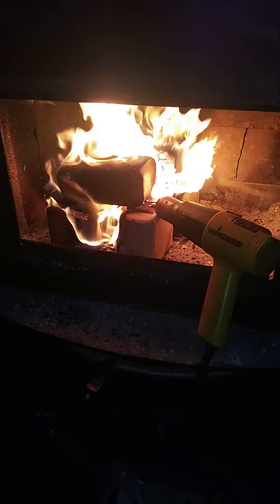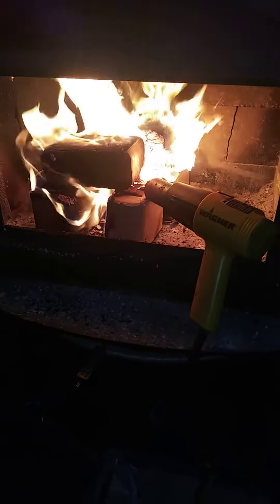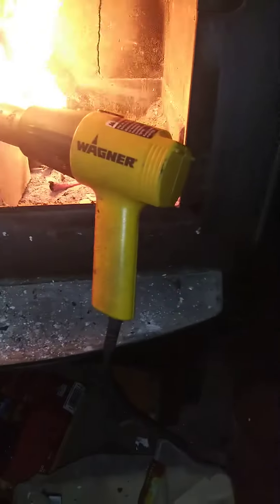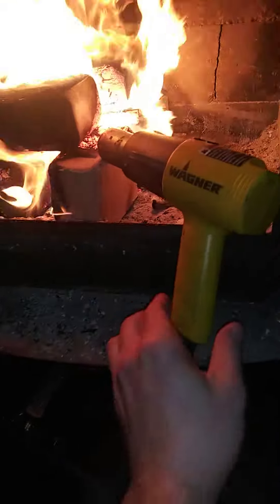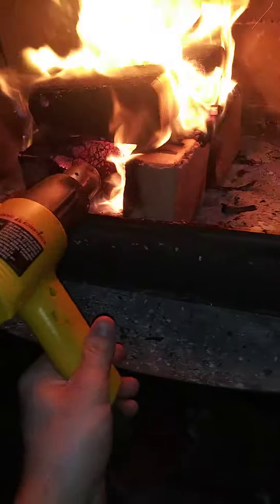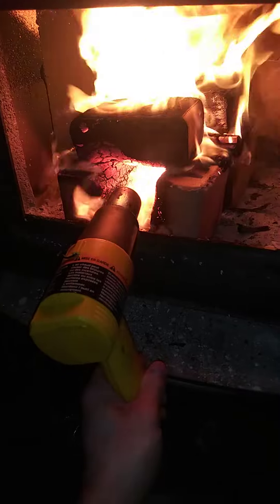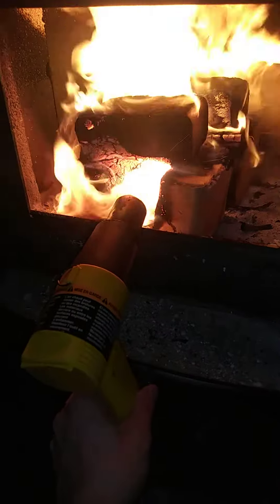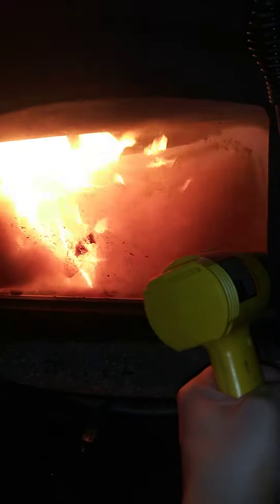heat gun instead of bellow